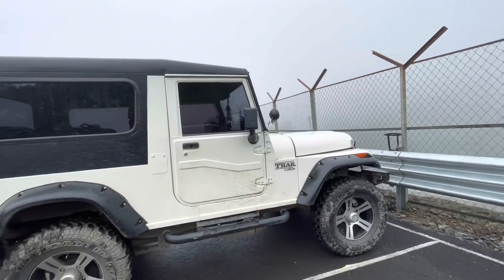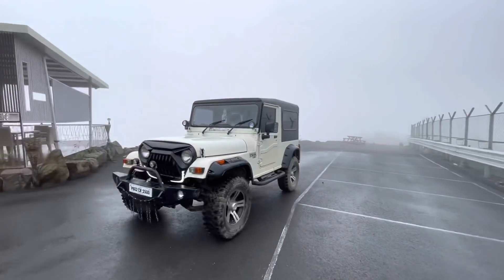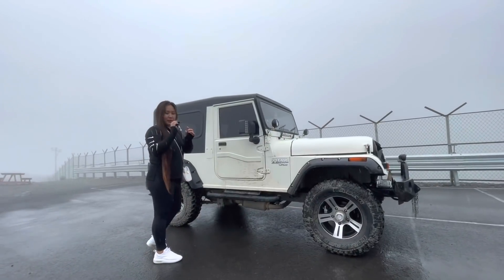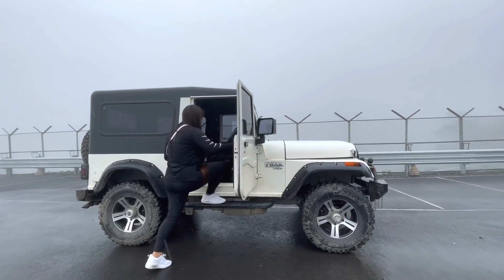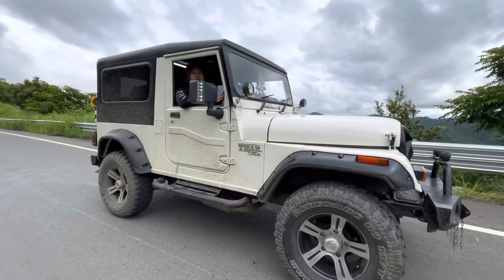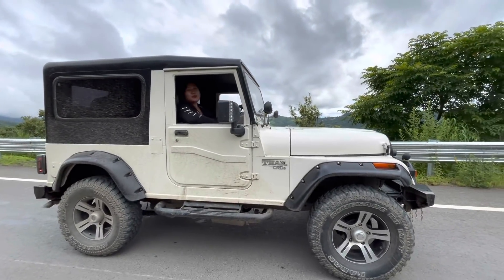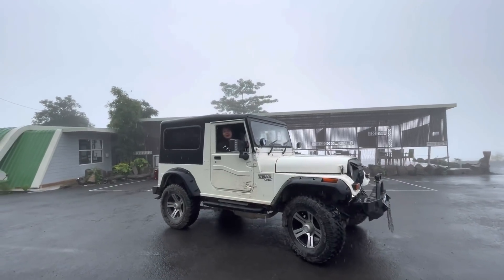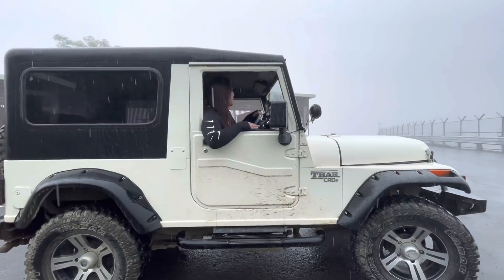Driving Mahindra THAR CRDe 🚖 || North East India 🇮🇳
Stay Safe ❤️
Stay Healthy 💓